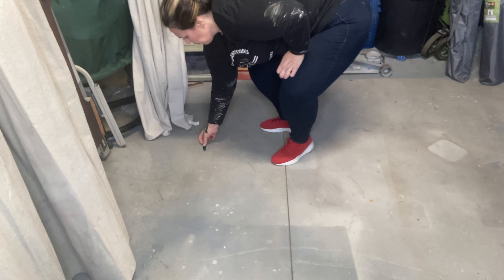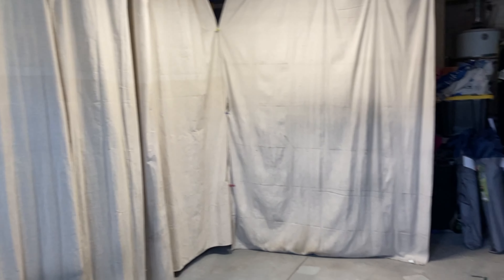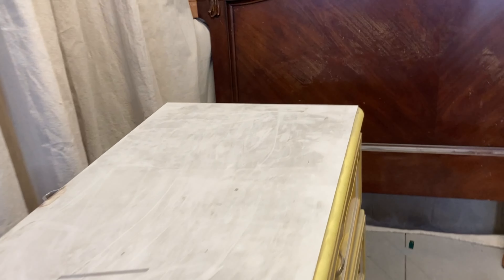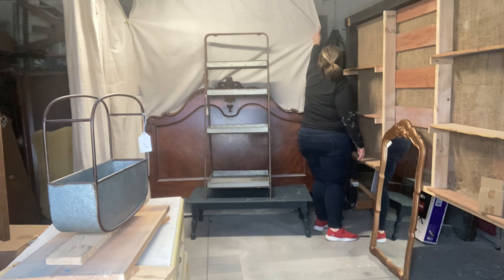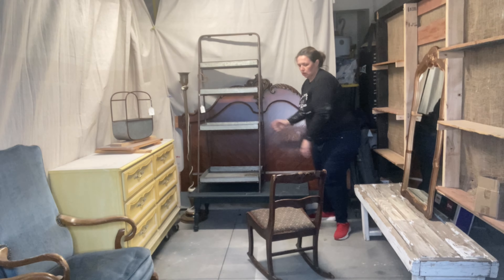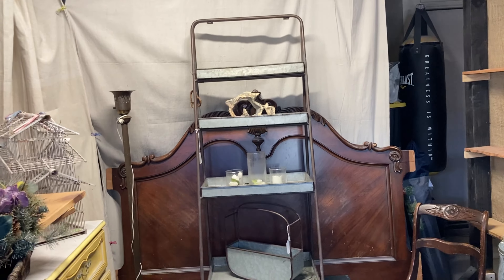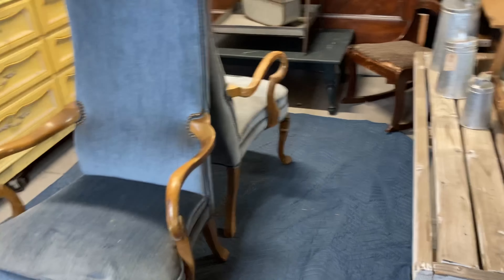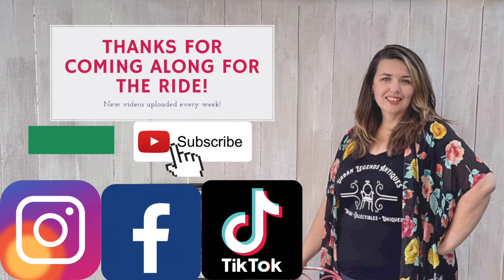Tips and tricks on how to stage your antique booth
In this video I give tips and tricks on how to stage in your booth. I show you how I prepare for a new booth or market. I share some of the things I look for in a new booth. I also do a practice staging session in my garage and show you how I work through issues like staging, stacking, adding height, building a pyramid. I also talk about leaving enough room for all types of customer to be able to walk into your booth, browse and shop, and making a "grab and go" section.